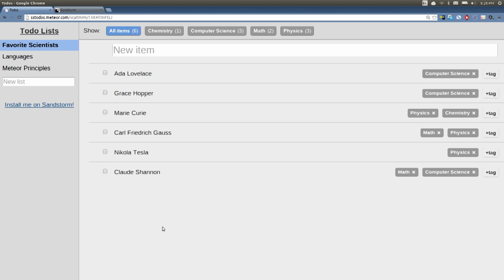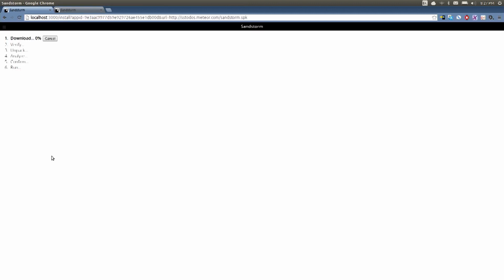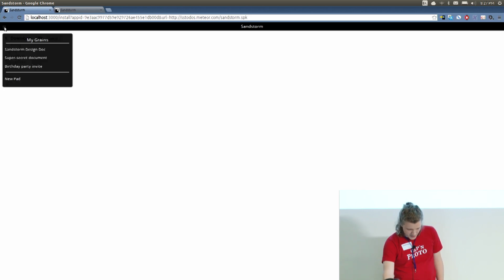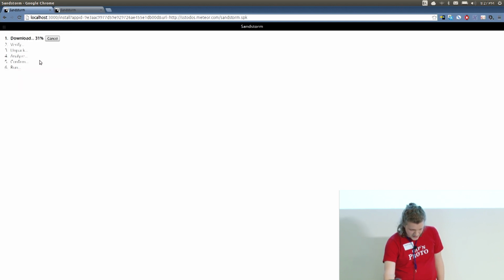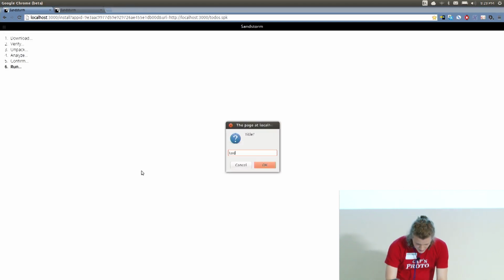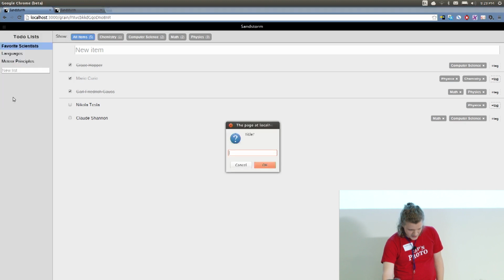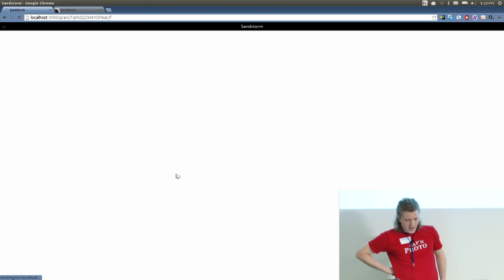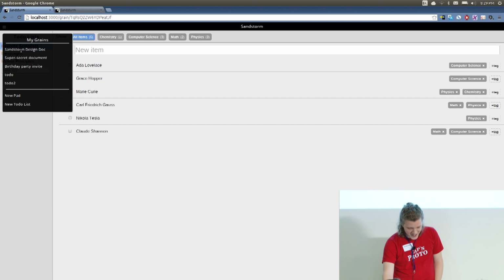Sandstorm.io: What if users owned the servers? -- February Devshop SF